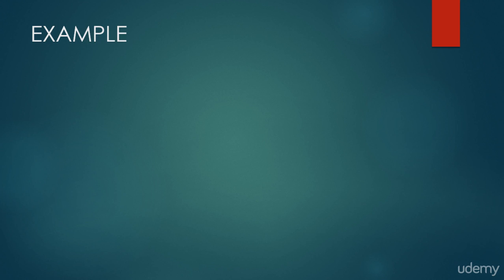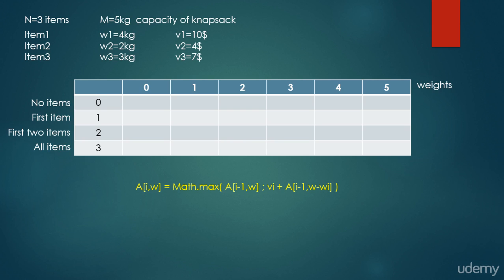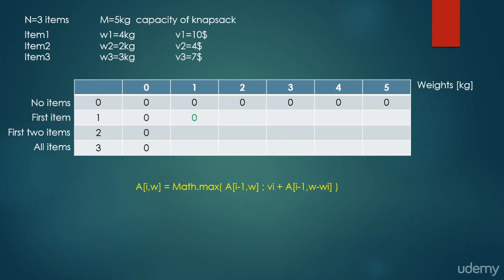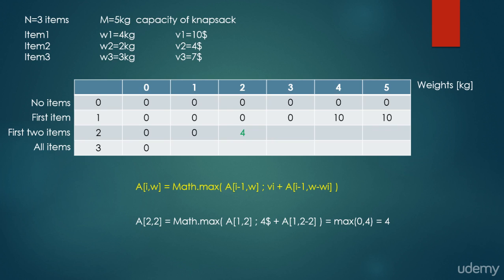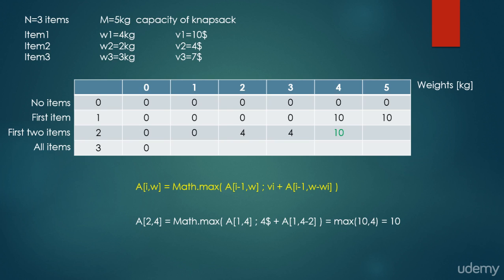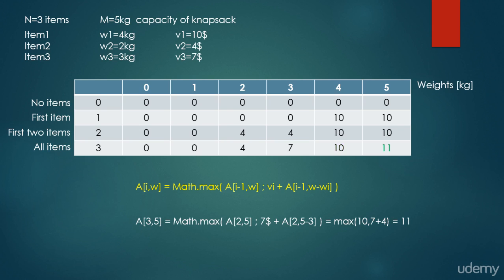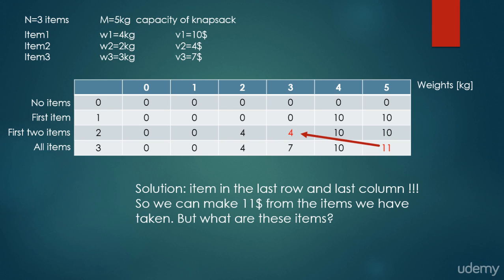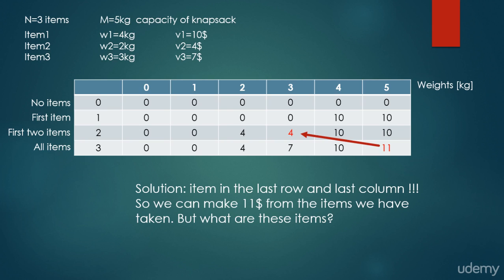002 Knapsack introduction II example